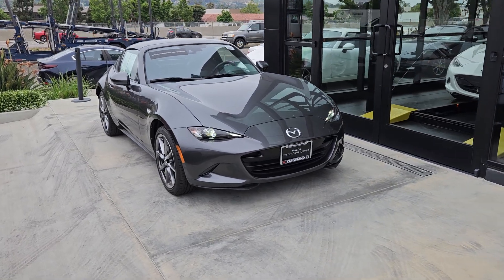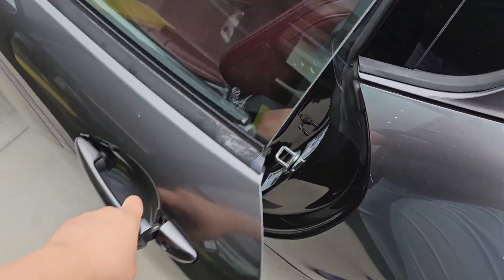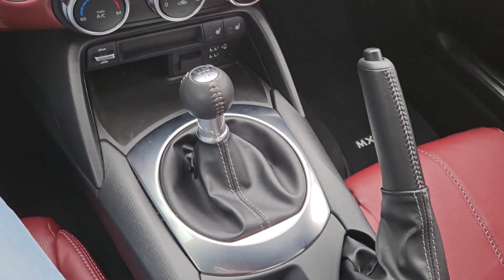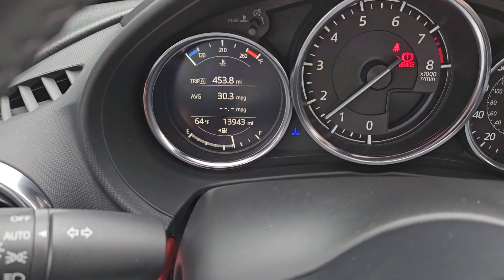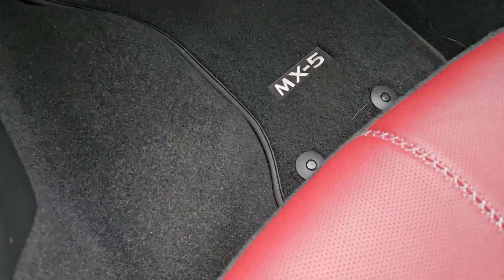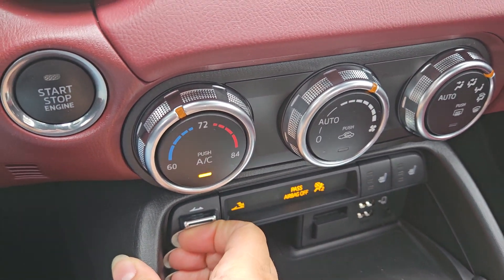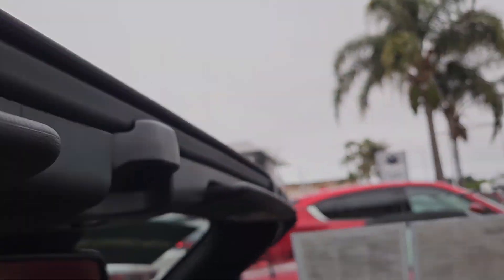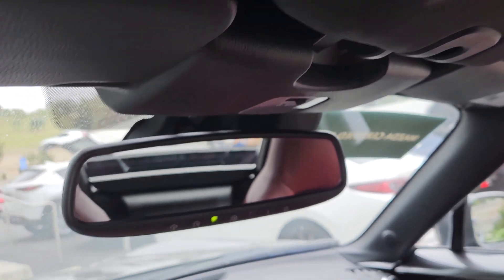2020 MX-5 Miata RF U25285... Forouz at CapoMazda